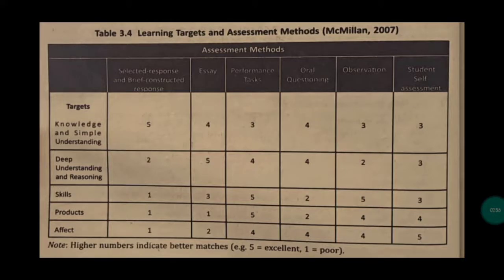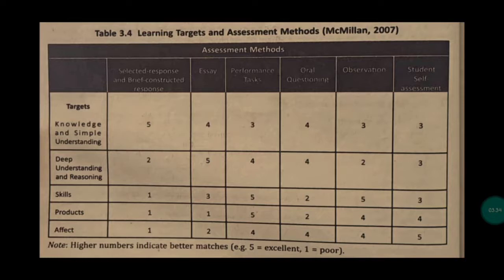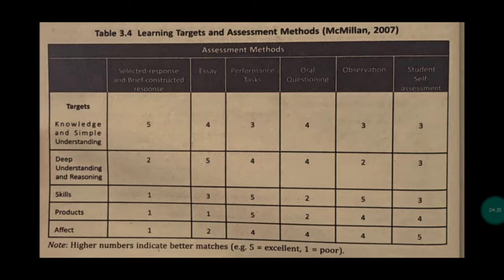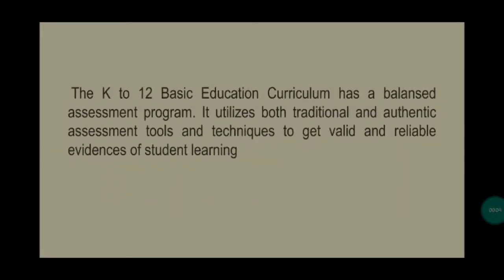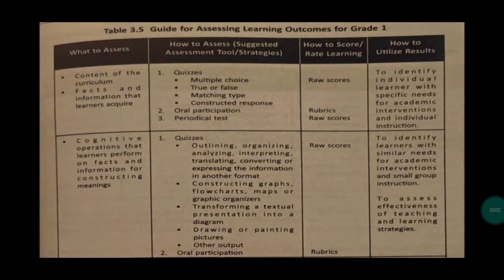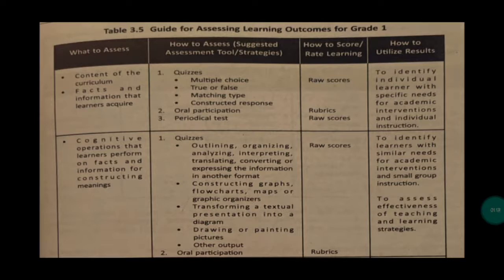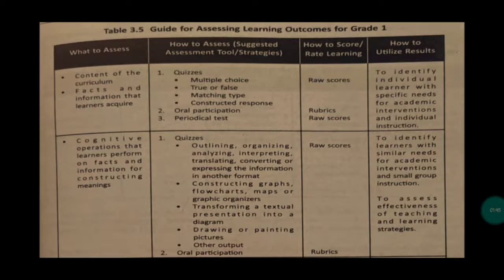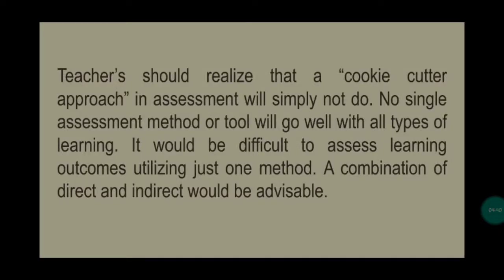Chapter 3: Appropriateness and Alignment of Assessment Method to Learning Outcomes